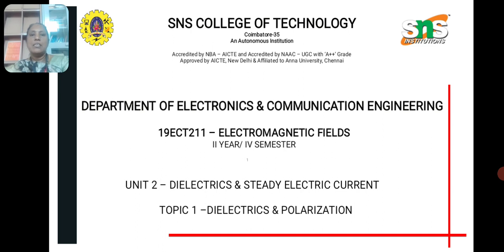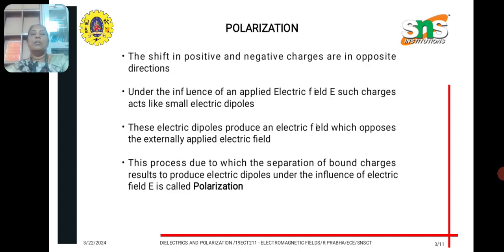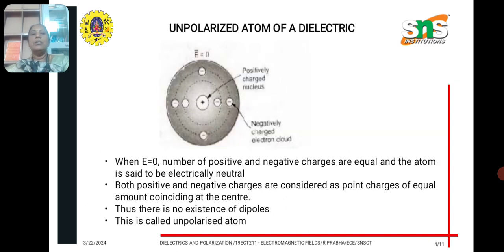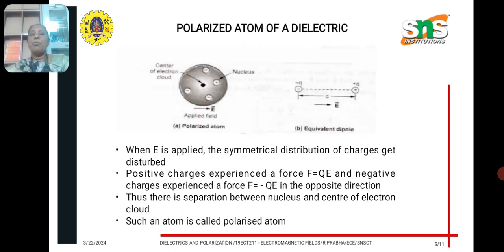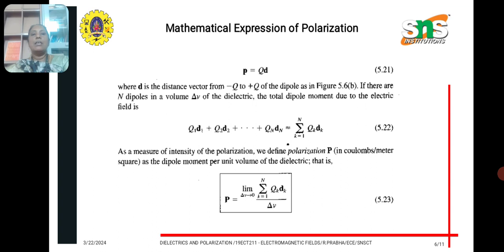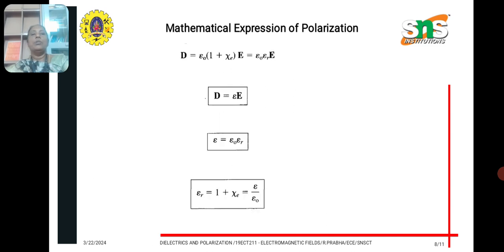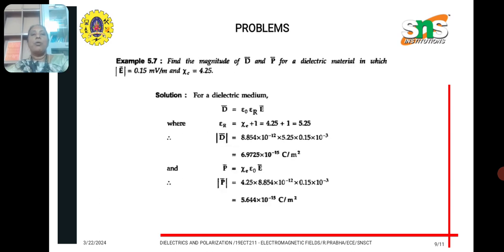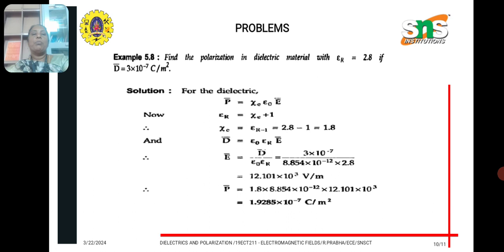Dielectric Polarization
When an electric field is applied to a capacitor, the dielectric material become polarized, such that the negative charges in the material orient themselves toward the positive electrode and the positive charges shift toward the negative electrode.